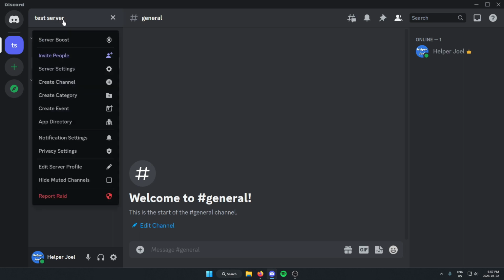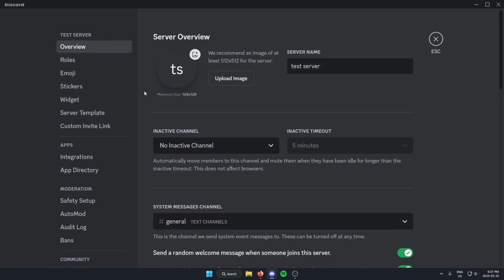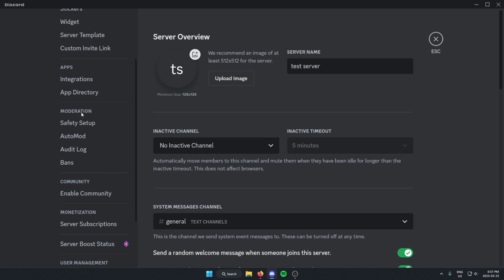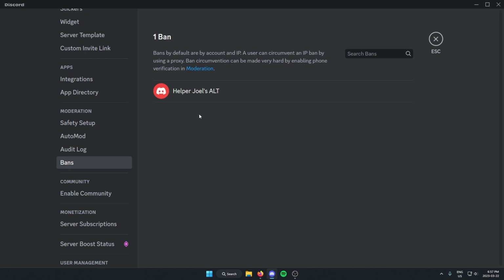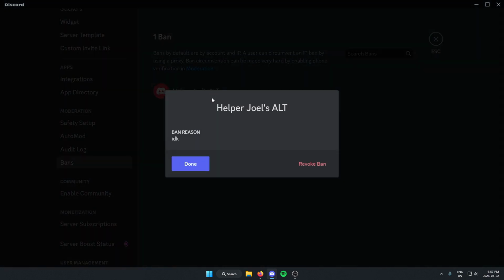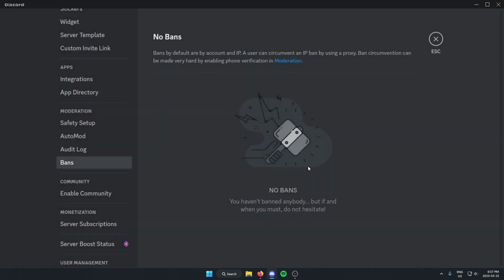How To Unban Someone From Discord Server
This video shows you how to unban someone from your Discord server. This is useful for if you accidentally banned someone, or just changed your mind about having them banned. Unbanning someone is quick and easy to do.